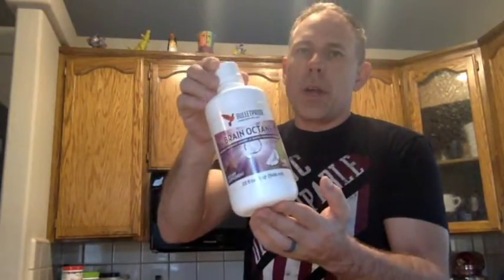March 7 2017 Morning Routine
Great Lakes Collagen Protein

Bullet Proof Brain Octane 32 oz.

Macro Greens

Amrap Supergreens

Athletic Greens